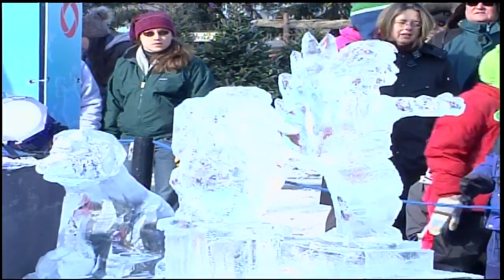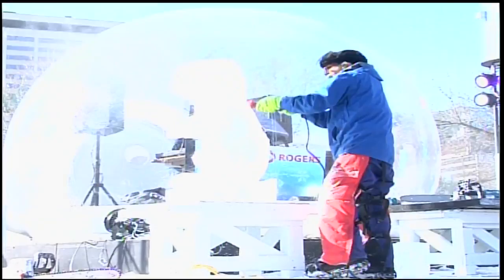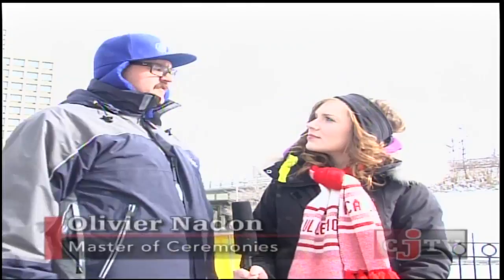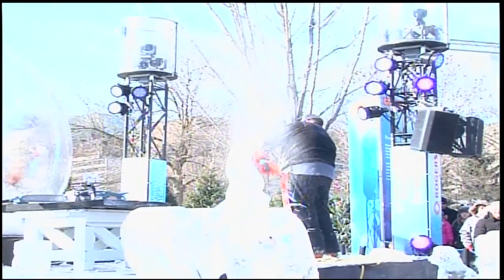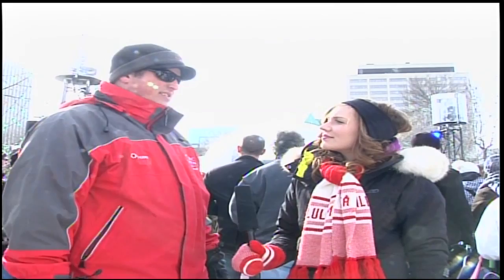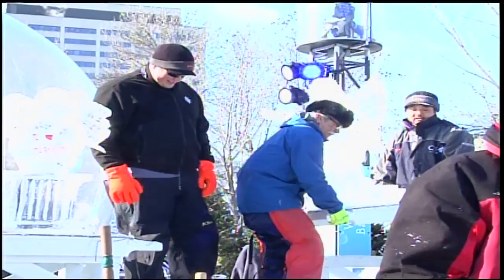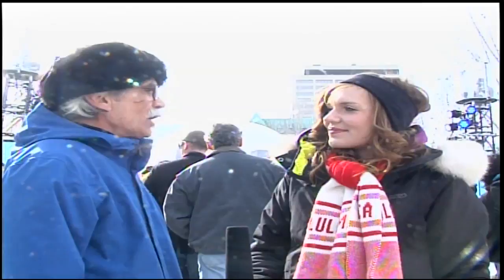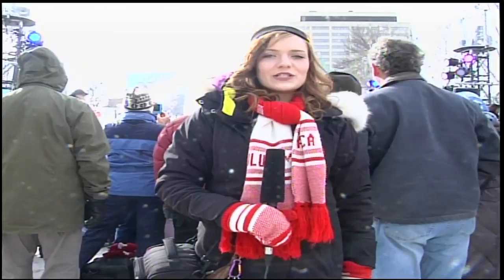Ice Carving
Courtney Smith reports from Winterlude 2012.
Produced and edited by Danielle Klassen and Natalie Van Rooy
Created as part of Carleton University's Introduction to television broadcasting course.